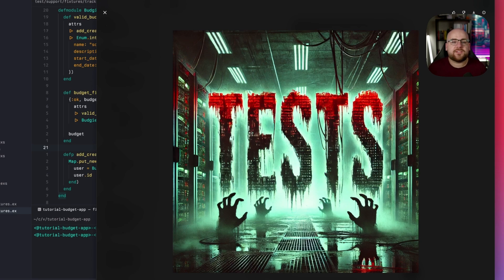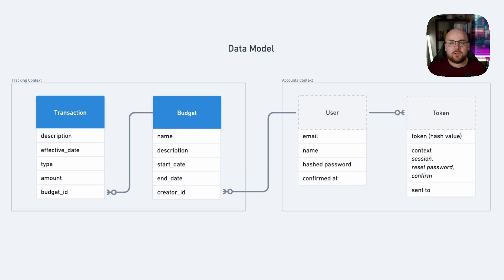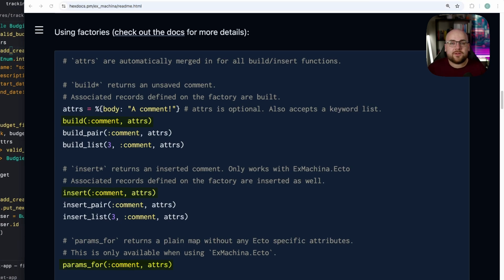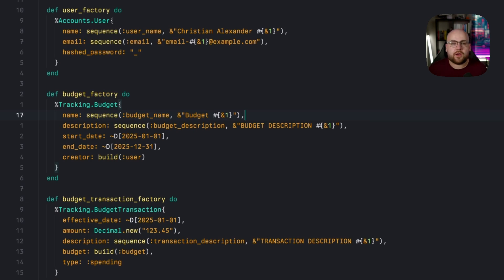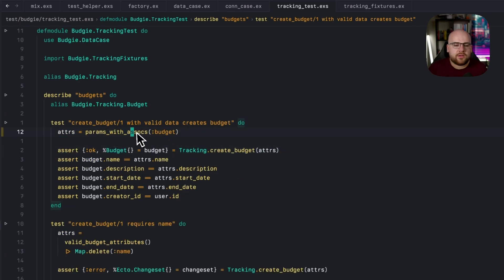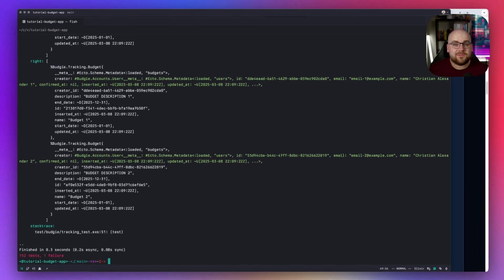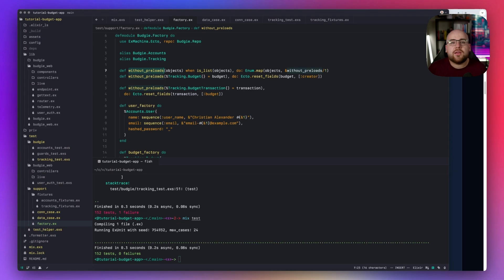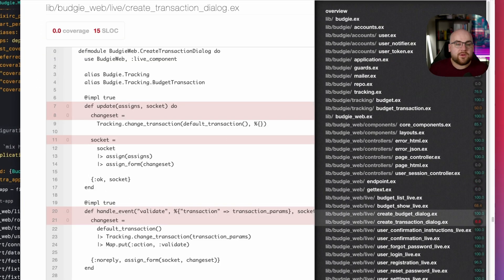ExMachina and Test Coverage: Phoenix App from Scratch, Episode 4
[series] Build a complete budget tracking app in Phoenix LiveView!

In this episode, we'll:
- Review the AAA testing pattern
- Migrate from test fixtures to a factory
- Add a code coverage package to report on quality

Timestamps
Intro - 00:00
ExMachina - 01:47
Migrating to the Factory - 03:44
Unloading Preloads - 05:04
Test Coverage - 05:51